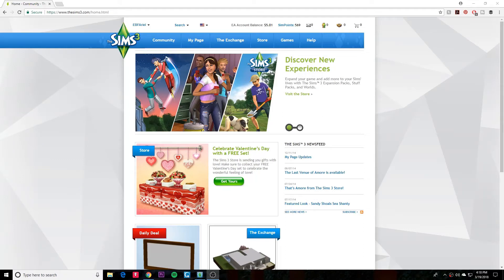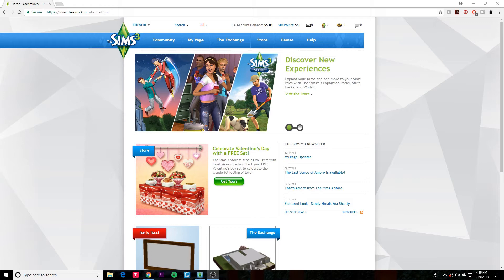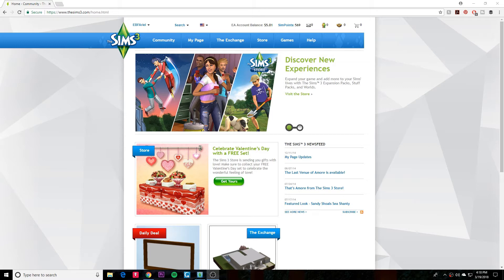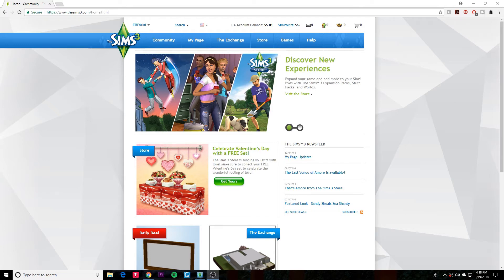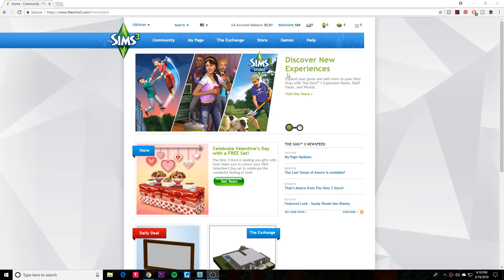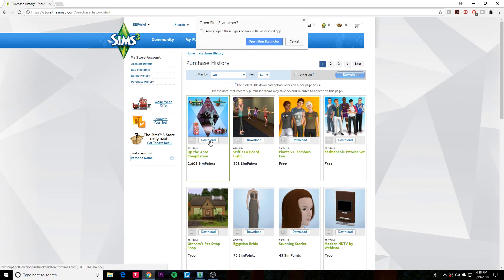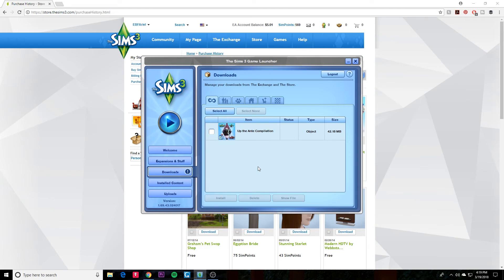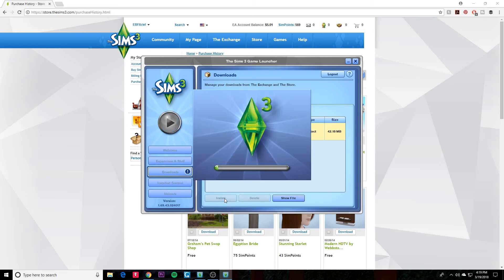Install Store Content from The Sims 3 Store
How to install store content from The Sims 3 store.

Leave tutorial video suggestions below.